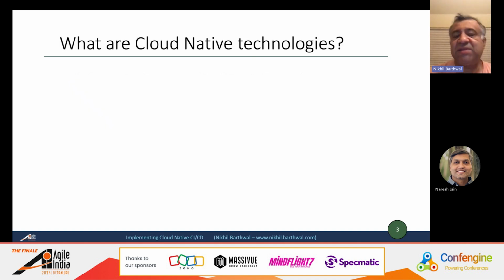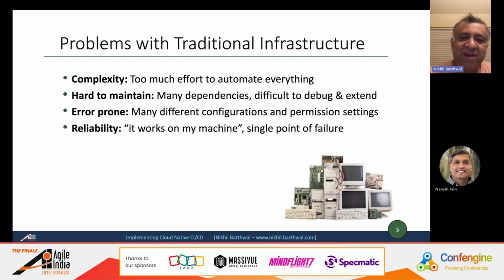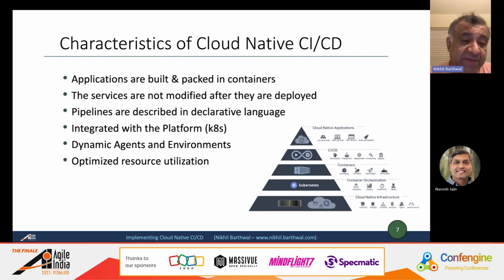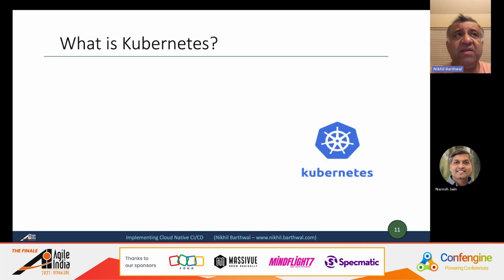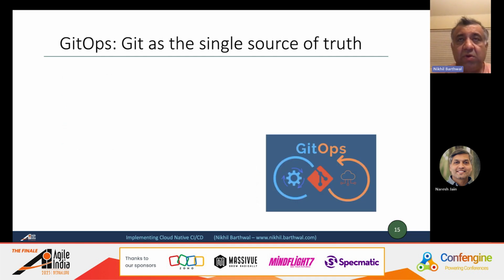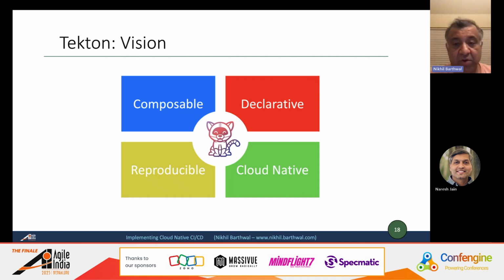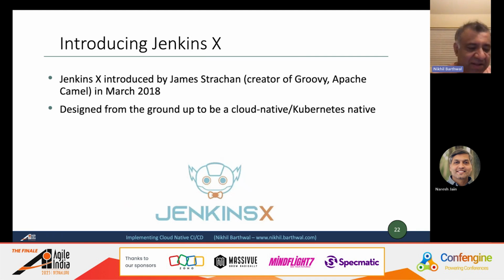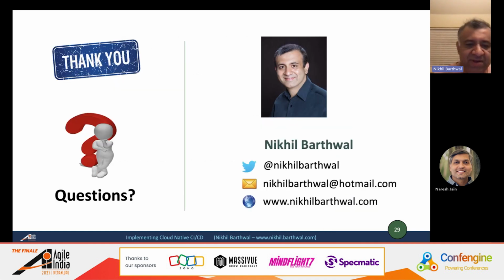Implementing Cloud Native CI/CD by Nikhil Barthwal AgileIndia 2025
Traditional CI/CD systems have not been designed for cloud-native environments and must evolve. Cloud Native CI/CD presents unique challenges like first-class support for containerized microservices, dynamic orchestration with optimized resource utilization, and continuous delivery mechanisms. Expected benefits of using Cloud native CI/CD are:

- Use of containers for reproducibility.
- Dynamic orchestration for reliability.
- Serverless resource utilization for reduced costs.
- Conformant APIs for portability.

Most traditional CI/CD systems were initially designed for scenarios where artifacts were generated for virtual machines and often use fixed-build agents, which are hard to scale. Support for dynamic orchestration platforms like Kubernetes is not built in natively. This provides less-than-ideal support for cloud-native CI/CD scenarios.

This talk is about the benefits and unique challenges of cloud-native CI/CD and how to address them. Finally, various open-source cloud-native tools like Tekton project, Argo CD, and Jenkins X are presented, and a comparison is drawn among them.